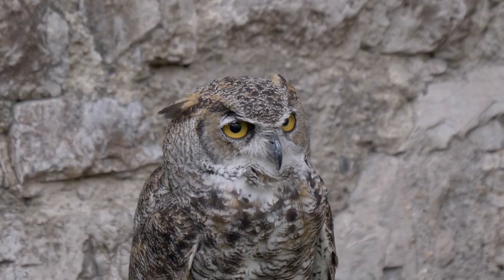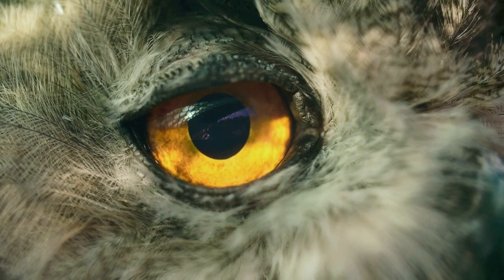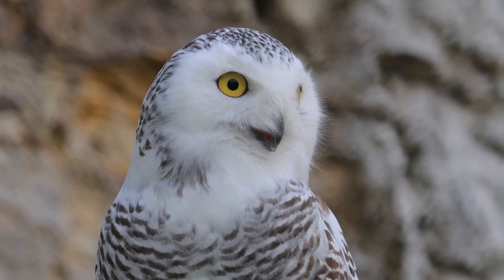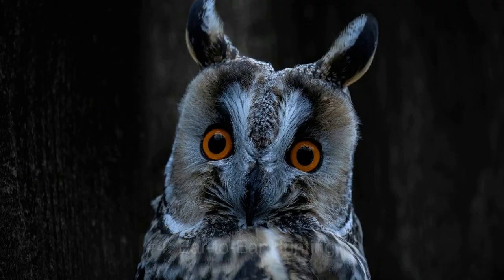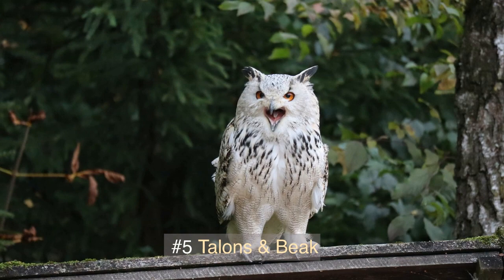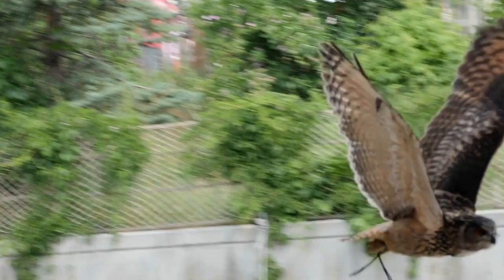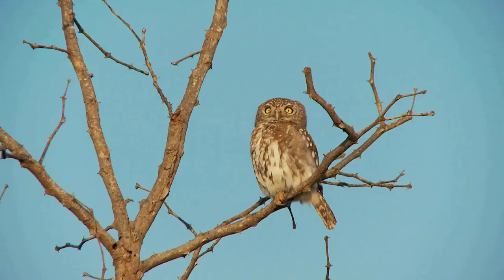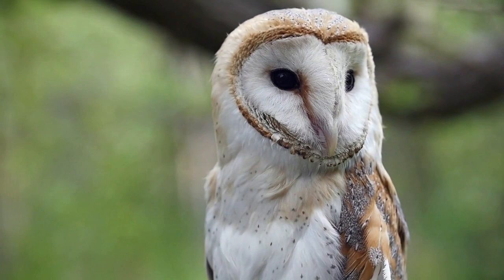Owl’s 🦉Hunting Techniques | How Owls Hunt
Join us as we delve into the mysterious world of owl hunting techniques! Discover the secrets of these silent hunters, as they use their exceptional vision, stealthy flight, and sharp talons to take down their prey with precision. See how their asymmetrical ears and wide field of view give them the upper hand in locating their target, even in complete darkness. Get ready to be amazed by these fascinating birds and their incredible hunting abilities! Don't miss out on this exciting journey into the world of owl hunting techniques!